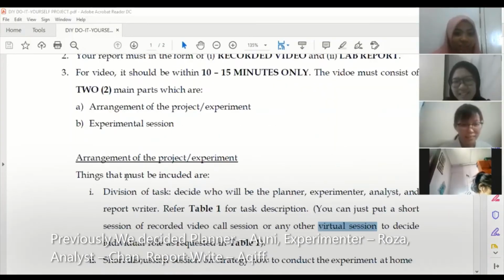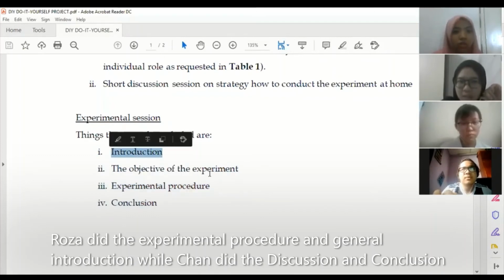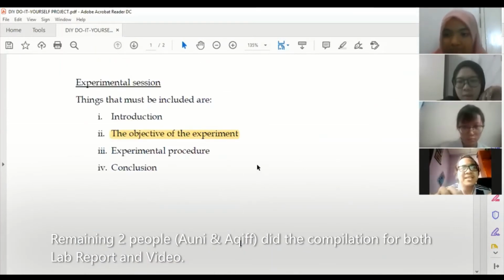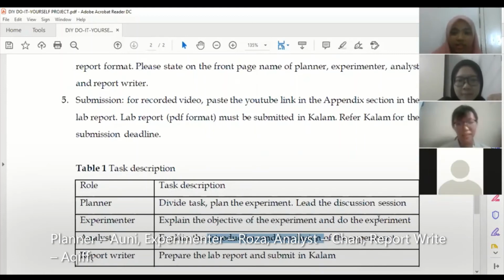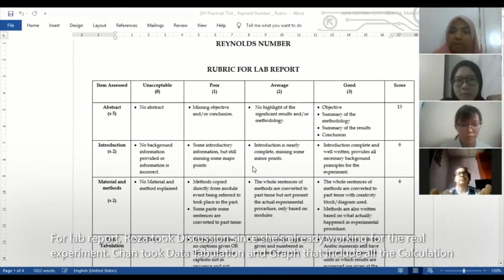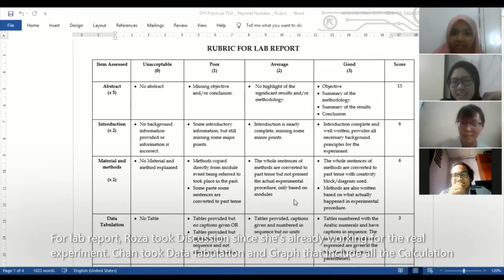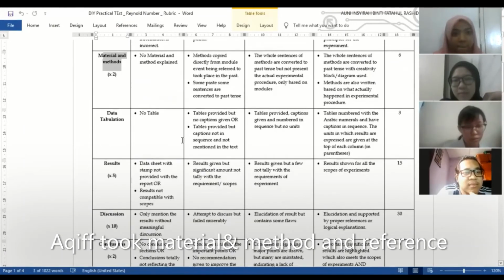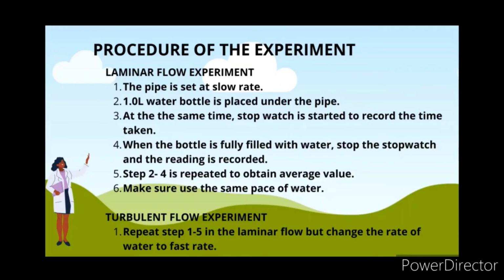OSBORNE REYNOLDS EXPERIMENT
Salam & Hi. We are students from BTK 1243 FLUID MECHANIC SEMESTER 20/21, Faculty of Chemical & Process Engineering Technology of UMP. This Video is our DIY VIDEO PROJECT OF REYNOLDS NUMBER.

Thank You for your view.